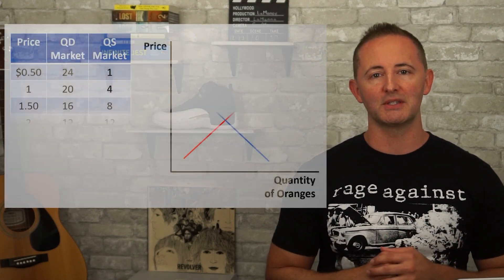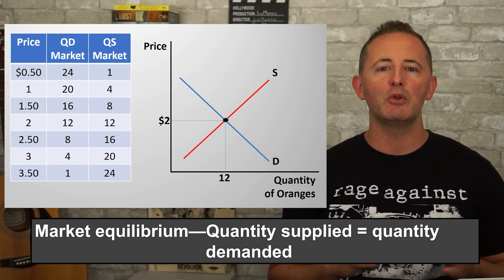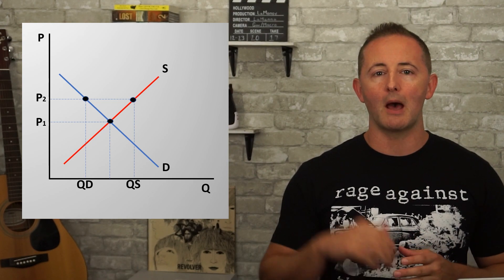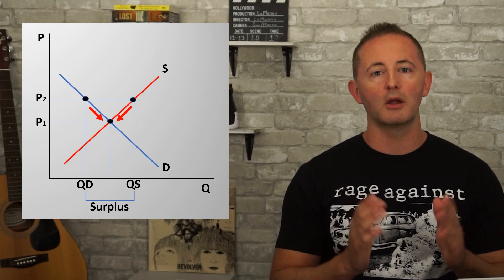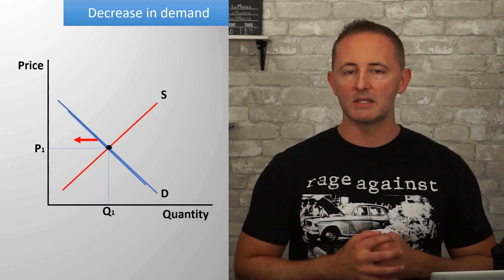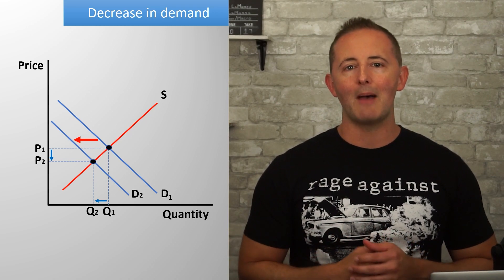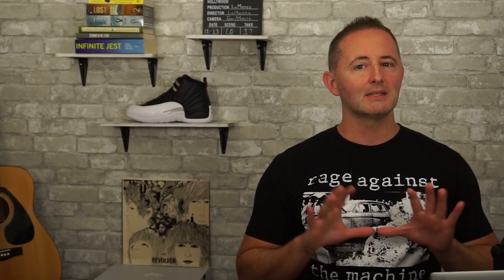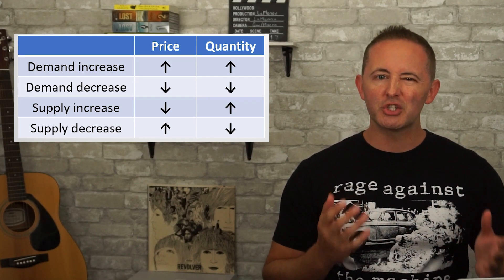Macro 1.6 - Market Equilibrium - NEW!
Shifting supply and demand, surpluses, shortages, and changes in equilibrium.